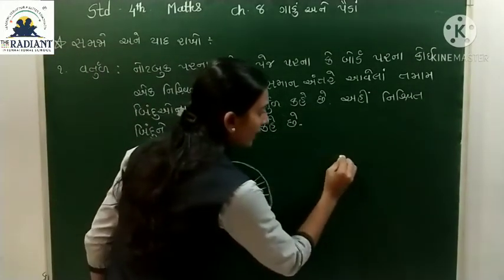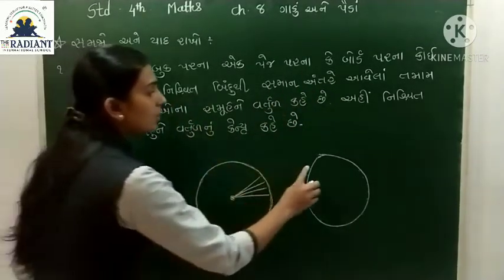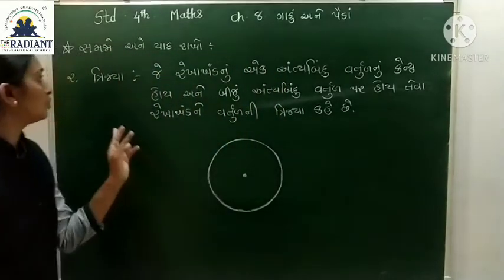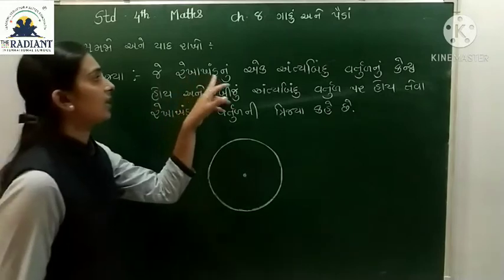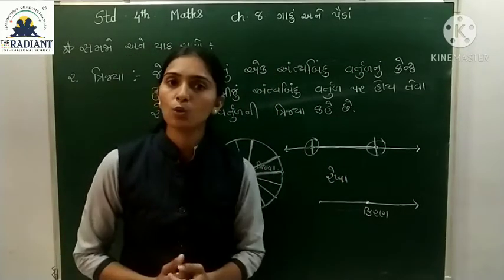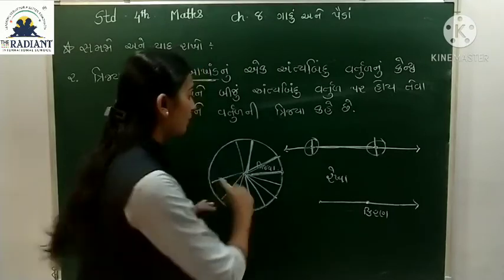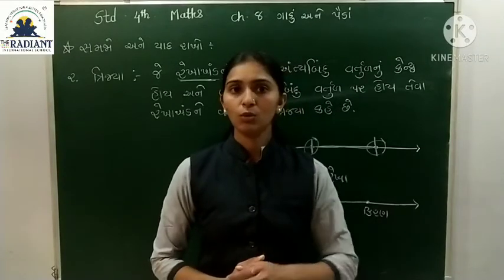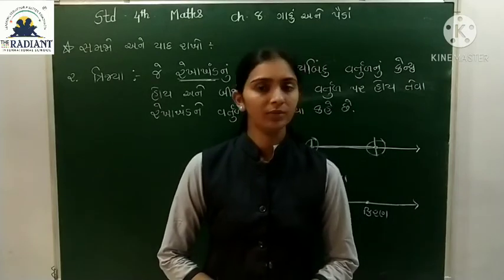GUJ MED STD 4 MATHS CH 8 ગાડું અને પૈંડા PART 1 mp4